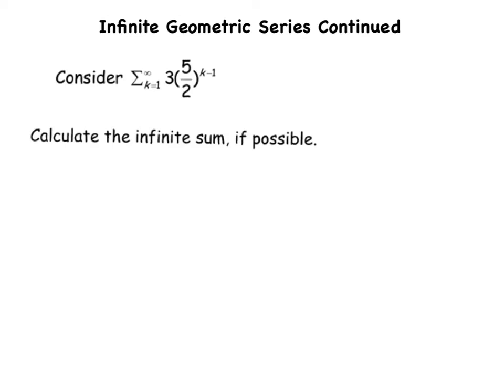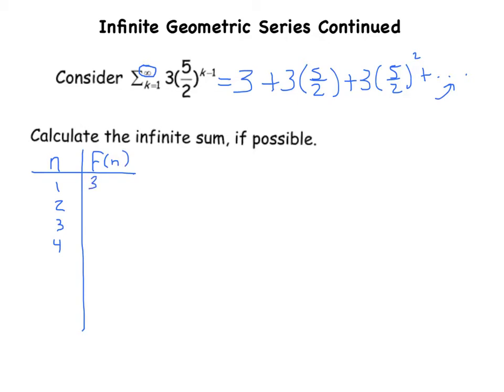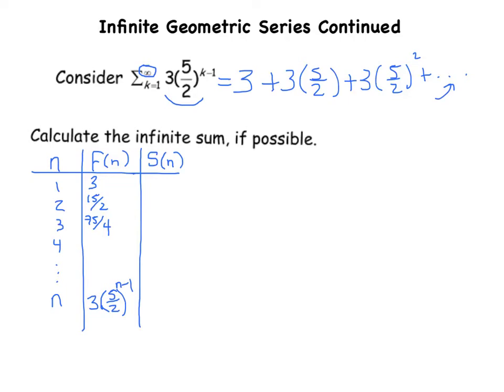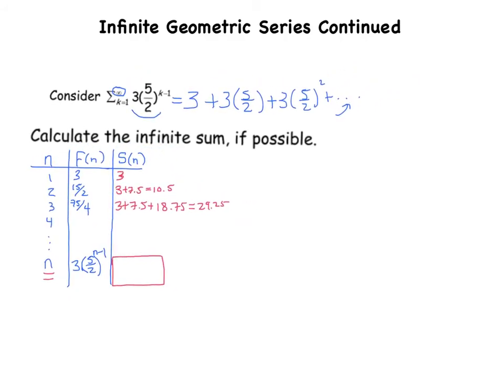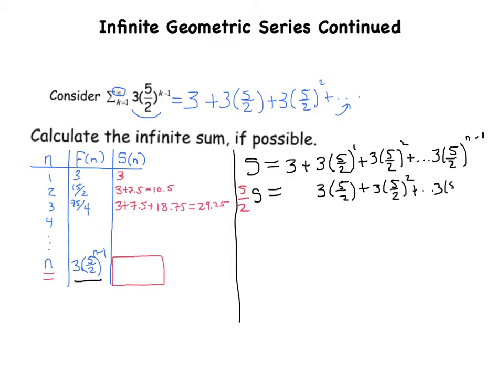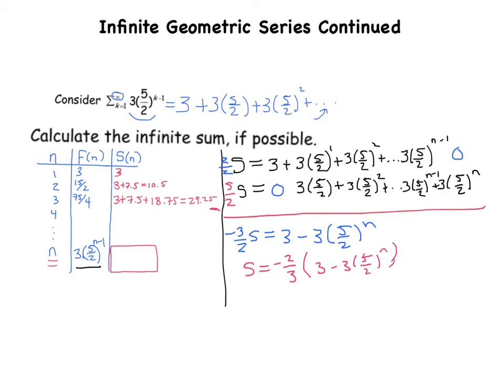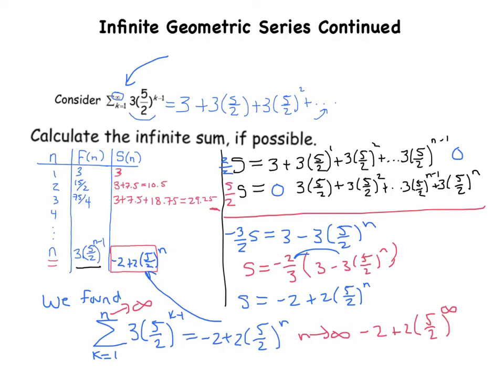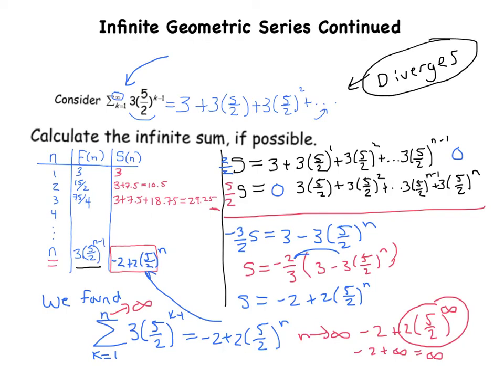Infinite Series Continued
Examining a divergent geometric series